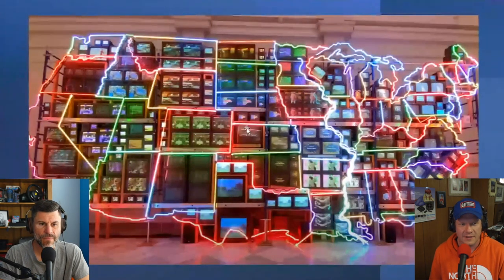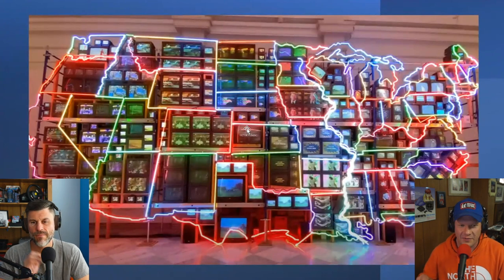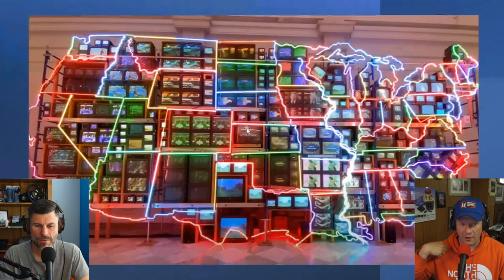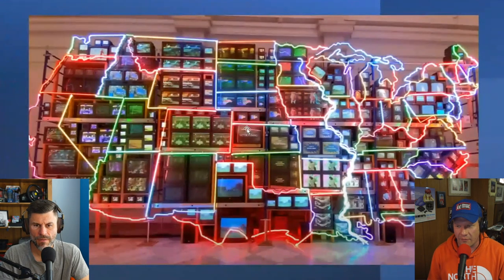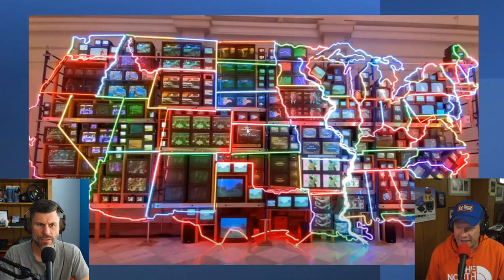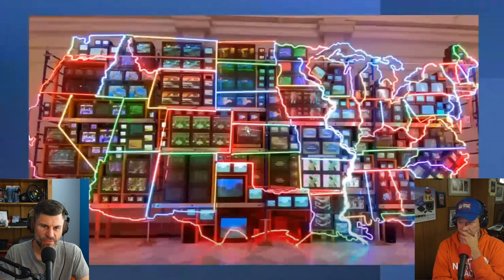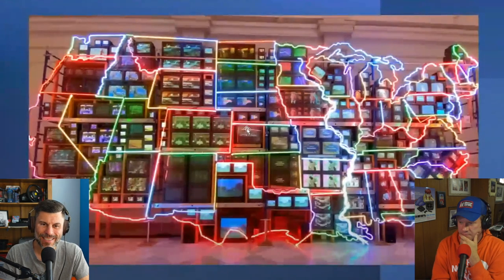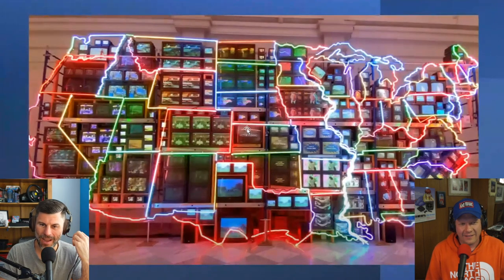Steve's tour of CRTs in Visual Art - Cathode Ray Podcast #23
The Cathode Ray Podcast is a series with CRT shaman Steve from Retro Tech and Louis Zezeran from Zez Retro. Together they talk about CRTs, TVs and other retro gaming topics.

In this episode Steve takes us on a fascinating tour of the world of CRT art. We tend to think retro gaming is the last bastion of our beloved CRTs however, these units have been used in visual art exhibitions since their inception. Steve is doing some upcoming consulting and maintenance work for a large museum with an extensive collection of CRTs. In preparation for that work, he created this presentation looking at some of the most notable uses of CRTs in visual arts in the second half of the 20th century.

We start with a catch up on the latest news about the MiSTer S-Video cores. Mike Simone has finalised his open source dongle design and Antonio Villena has made a limited release of his own adapters from his online shop in Spain. After this we get into Steve's presentation on the history of CRTs in visual arts.

00:00 Start
04:05 MiSTer S-Video updates
13:20 The "Retro Castle" IO board with a Saturn plug
20:00 It's hard to get info on Dotronix CRTs
23:00 Steve's been working hard preparing his CRT presentations
32:00 Background on why museums are interested in CRTs
36:50 Steve's presentation on CRTs in visual art (with slides!)

Steve and Louis maintain a blog about their projects "The Cathode Ray Blog"

You can find the audio on the web or your favourite podcast app

For all your CRT repair needs, check out Steve's channel